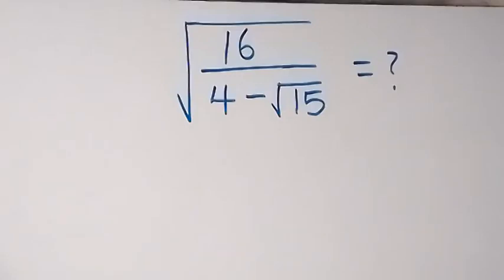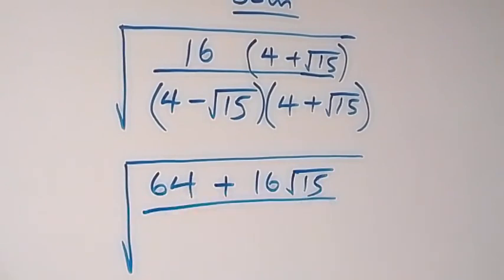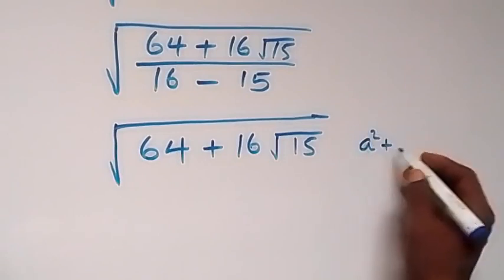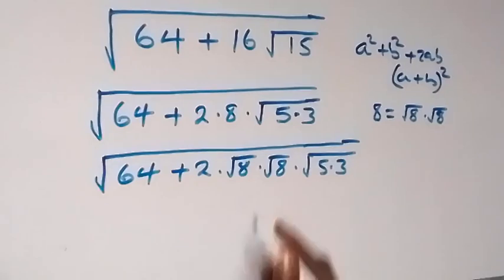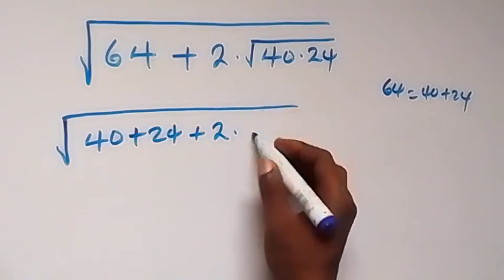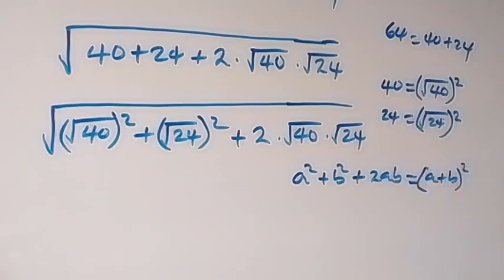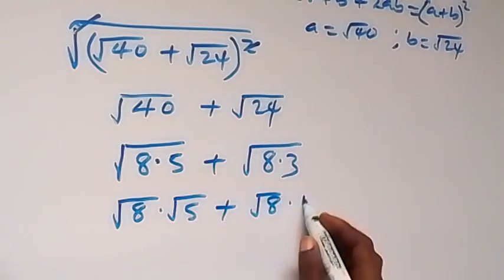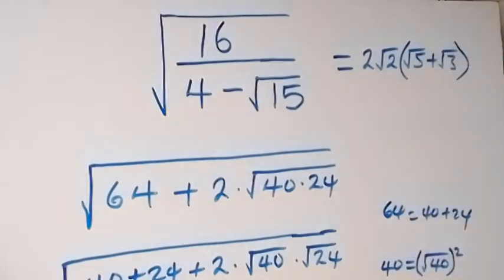Nice Square Root Simplification | Math Olympiad